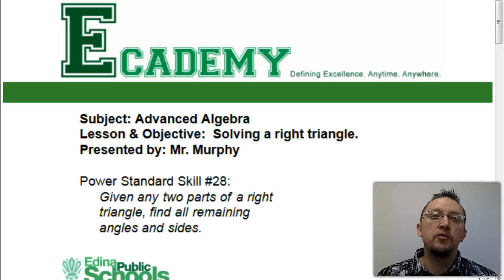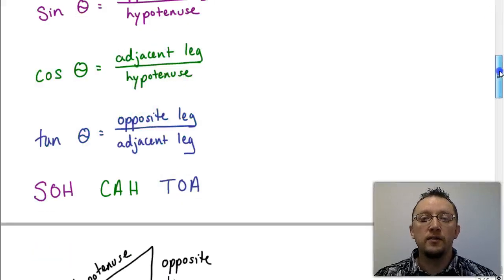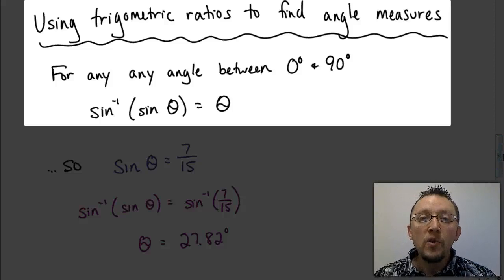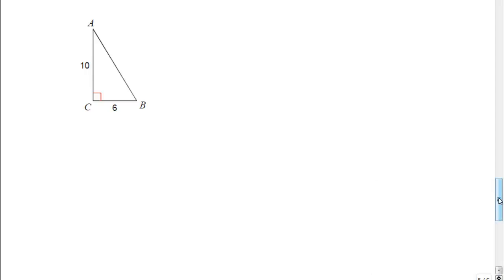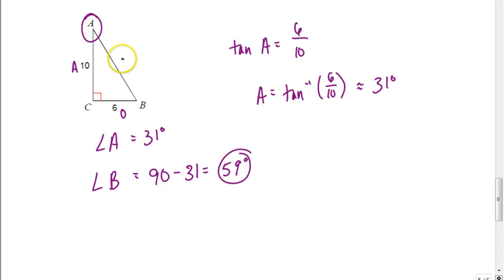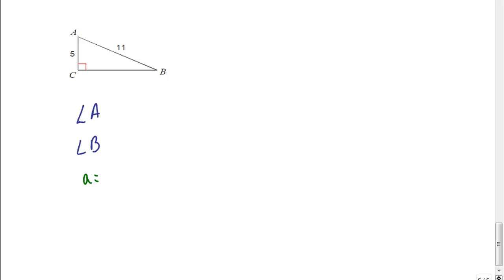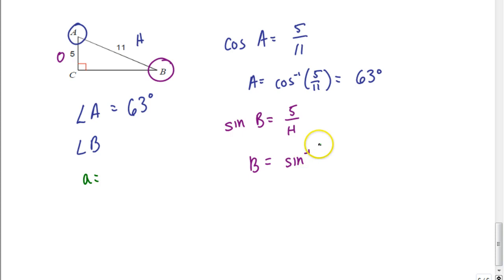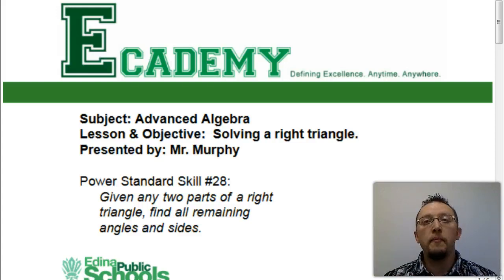Skill 28 Solving a Right Triangle Given Two Sides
How to solve a right triangle when you are given two sides of the triangle.